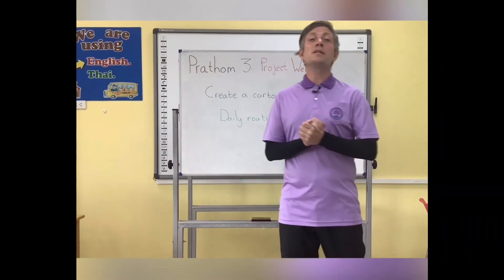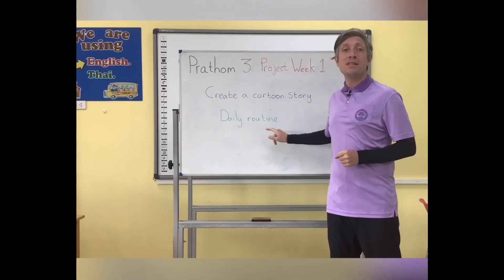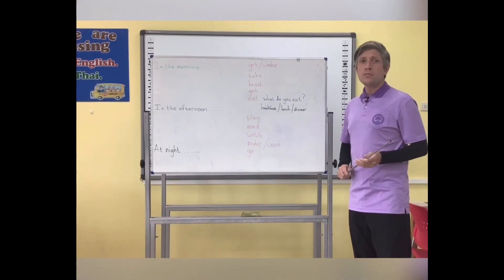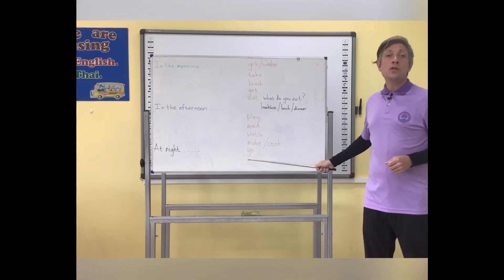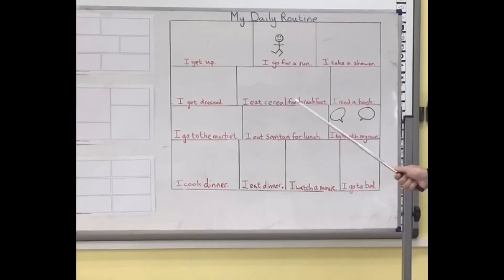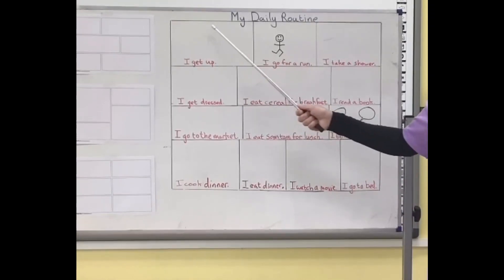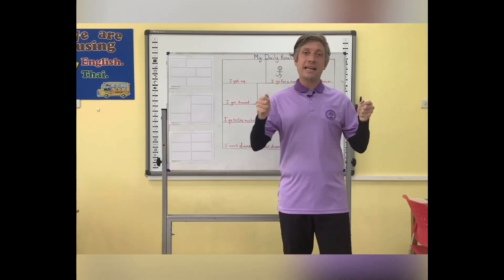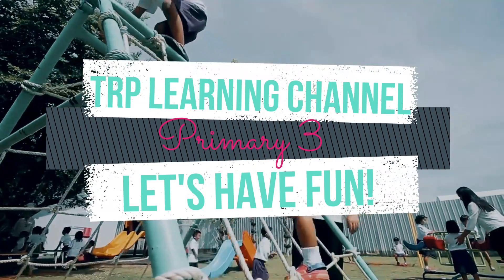Primary 3: My Daily Routine (Week 1)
English class with Mr. Daniel!